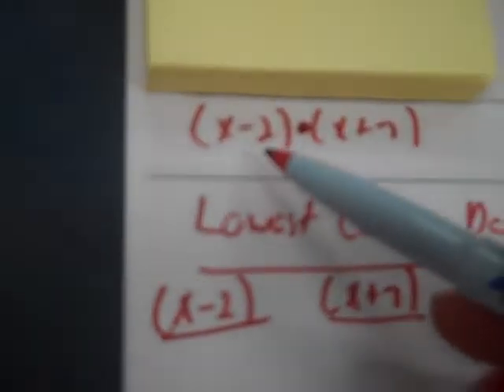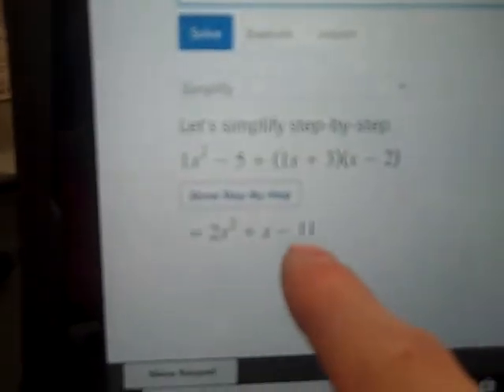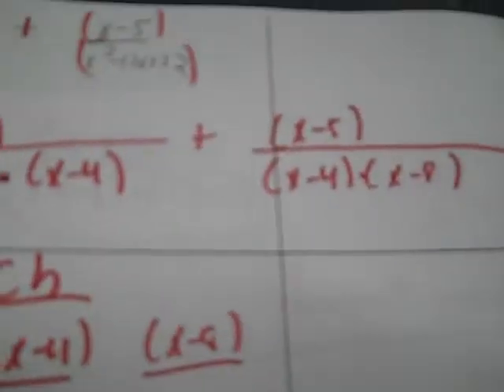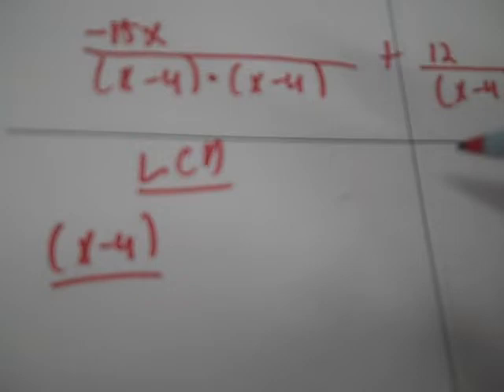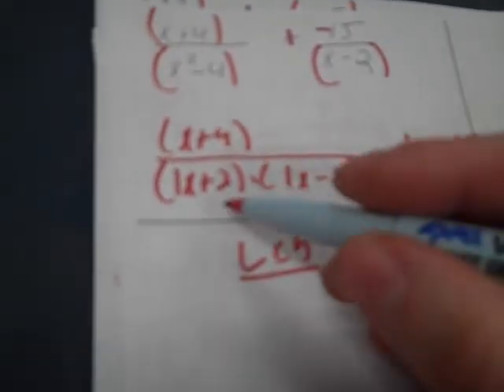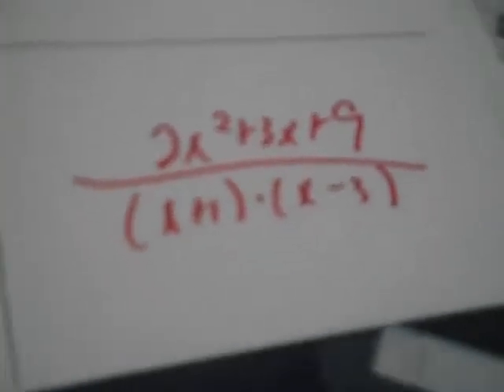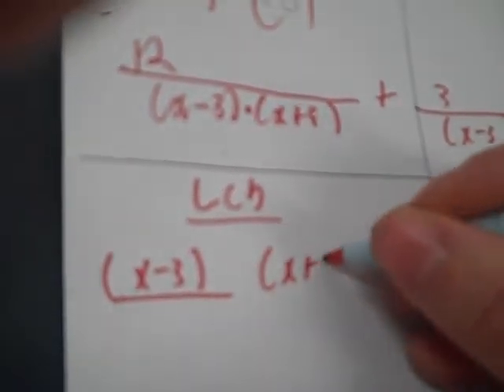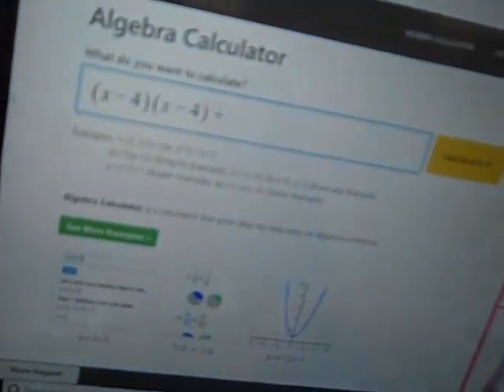Rational expressions 4